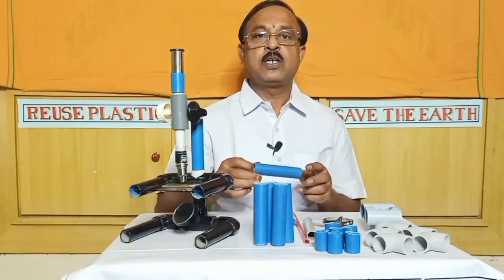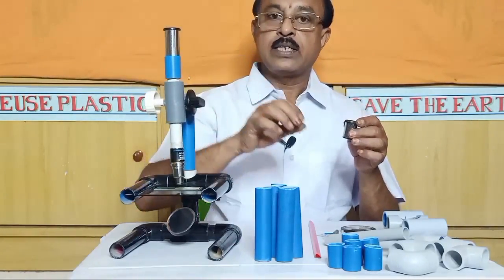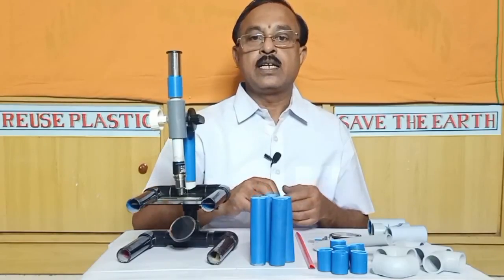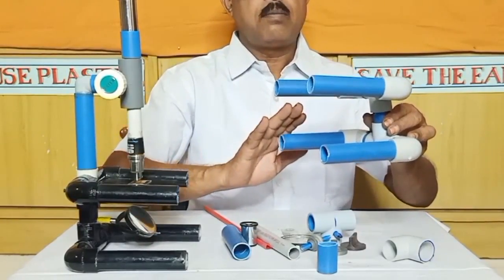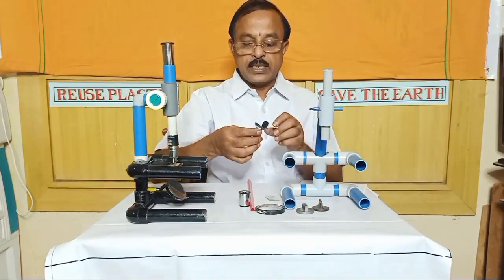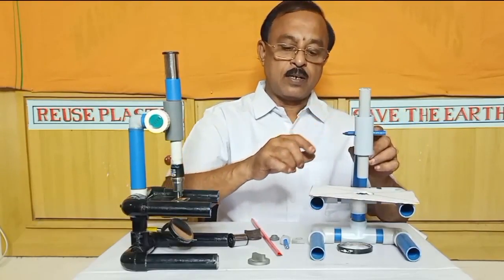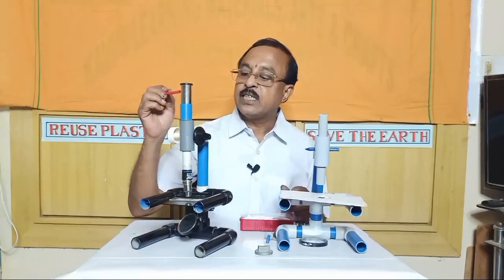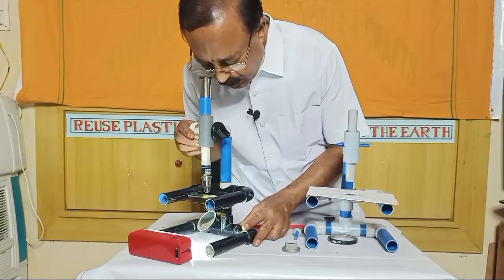Low cost Microscope with waste plastic pvc pipes with Rs.300.by K.V.Prsada Rao, S.A.biology- 2021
In this video an useful and valuable microscope prepared by the wast plastic PVC pipes. only eye piece and object lence are bought with rupees 300. The other body of the microscope is made by only waste plastic. so it is very low cost. It is useful to the teacher and students in teaching learning process. it can be exhibited in the science fairs and science projects. It can be used in schools and colleges with low cost. It can be used in the labs and clinics. One who wanted a microscope, can make very easily whith waste plastic. So that, it is one of the method to reduce the Global Warming. My channel motto is REUSE PLASTIC - SAVE THE EARTH.

my gmail.